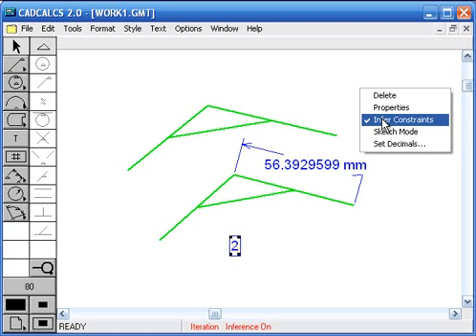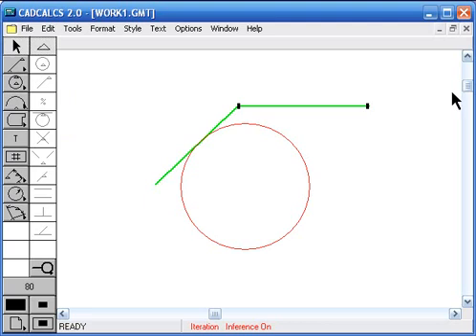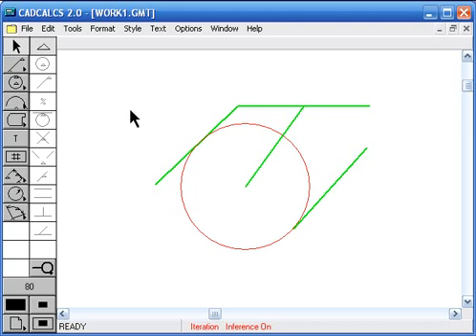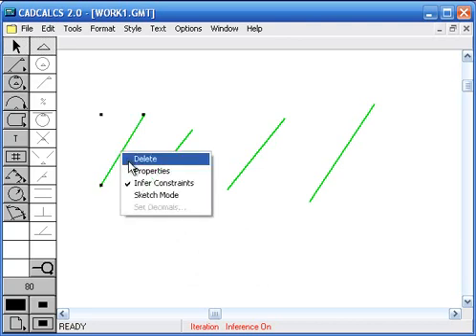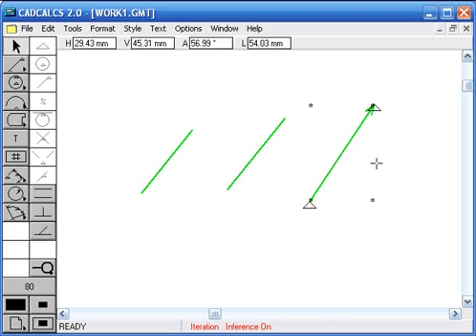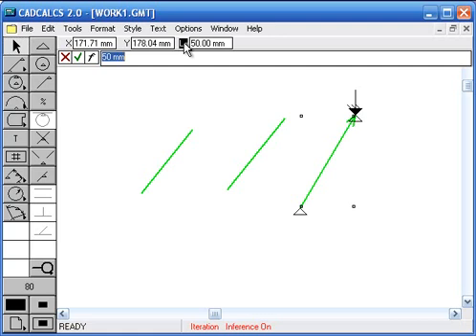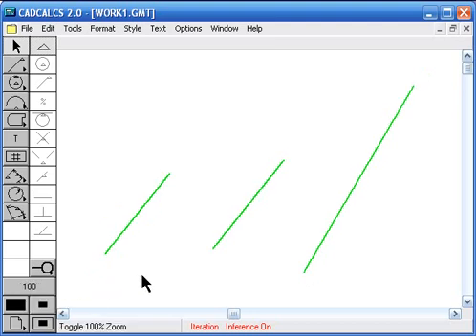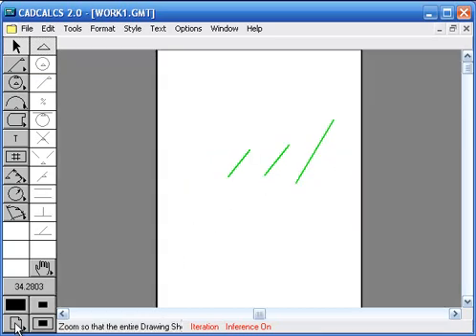Lesson2_User_Interface_chunk_3.avi